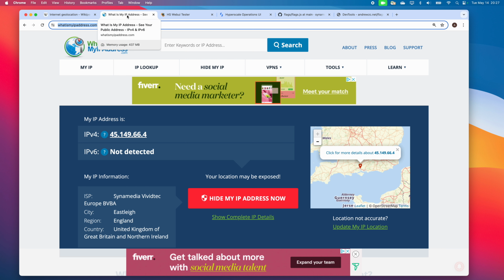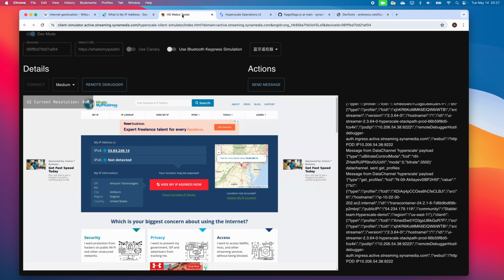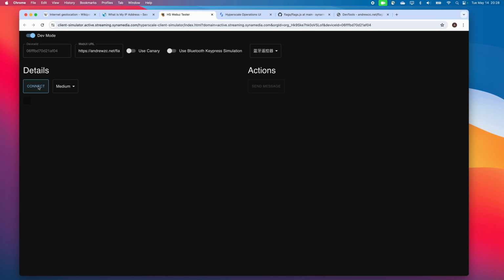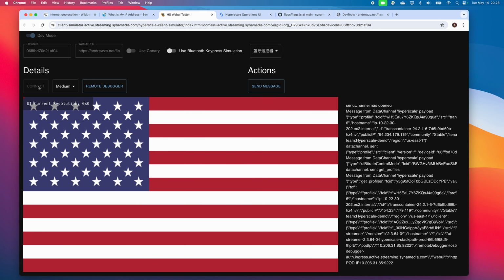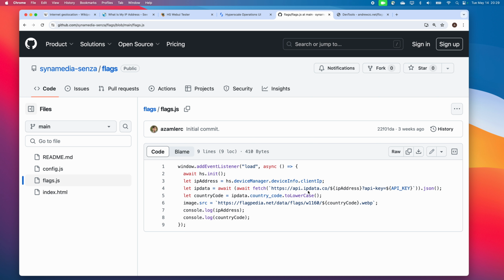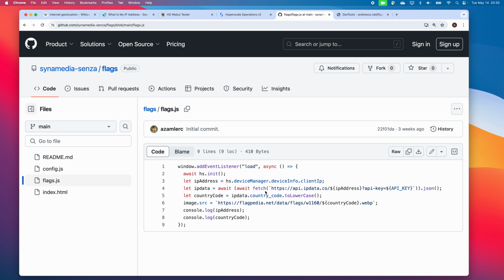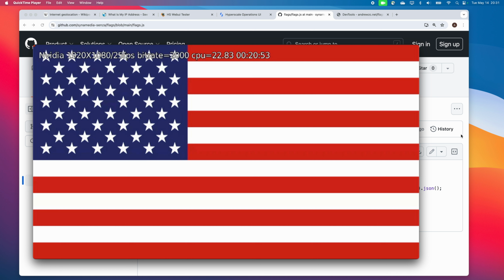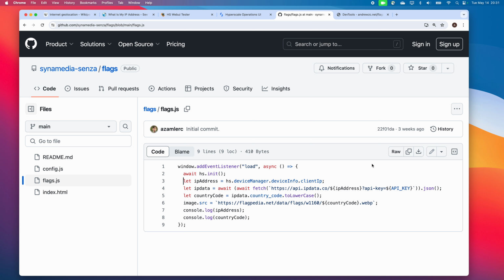Geolocation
This video tutorial shows how to geolocate the viewer’s cloud connector by getting its IP address from the Senza client library. Warning: contains terrible fake accents.